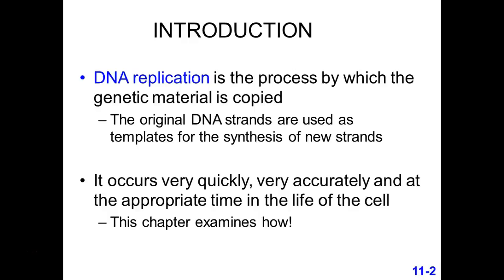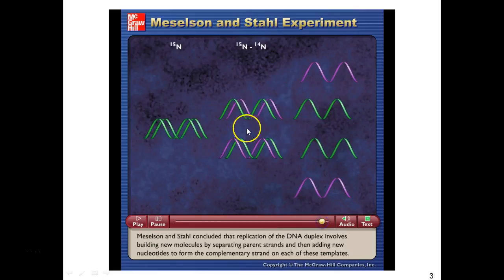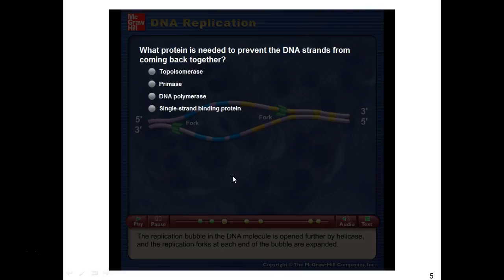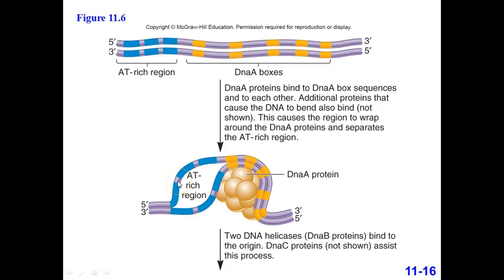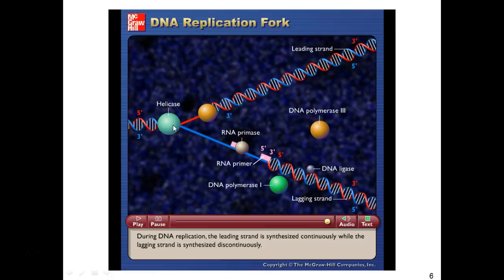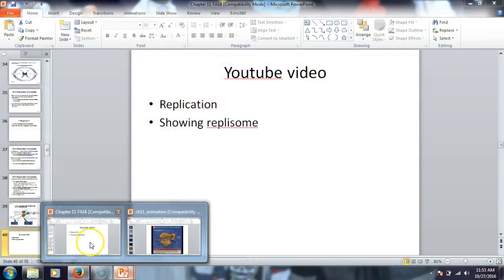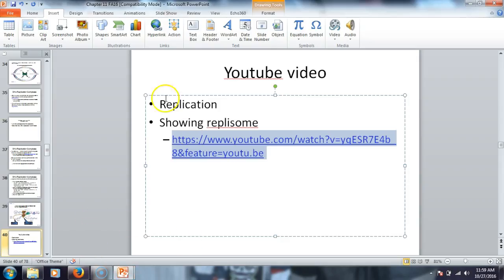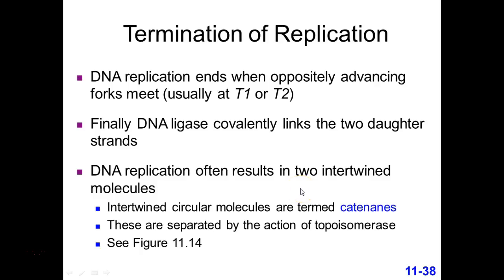Genetics Chapter 11 part 1 FA16